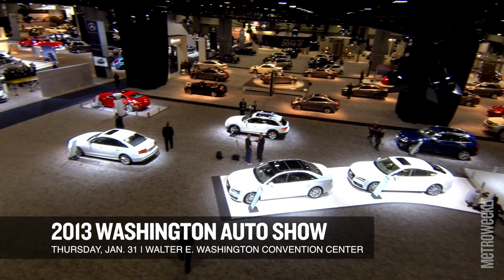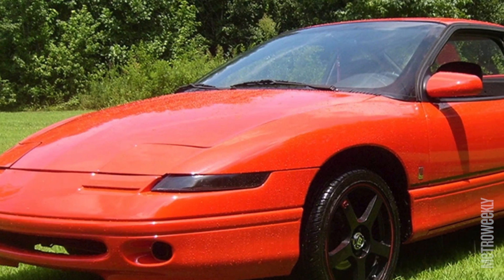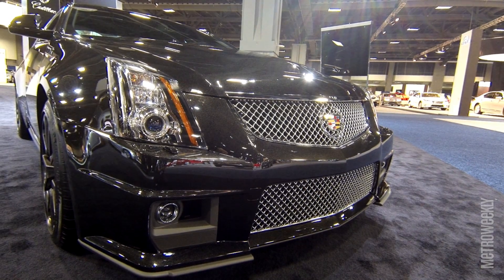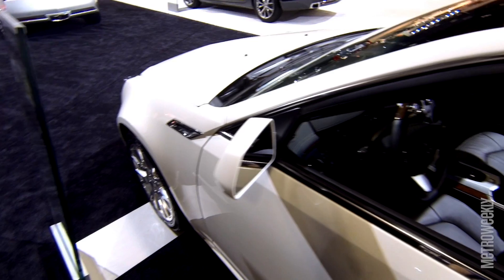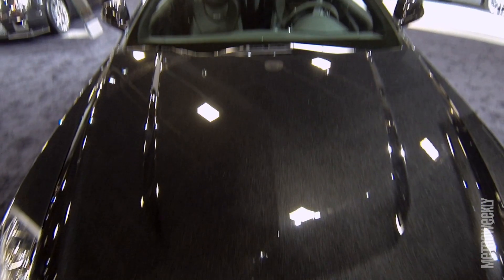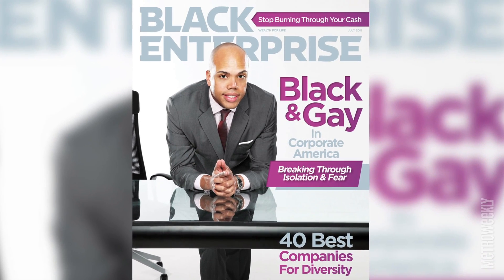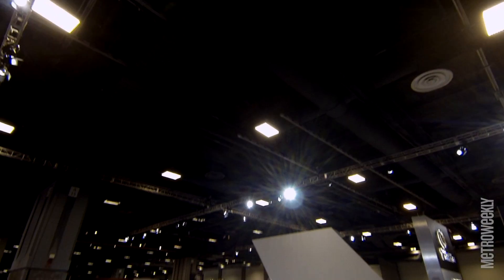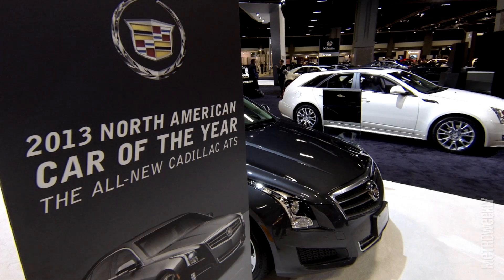GM's Sabin Blake talks about coming out and Cadillacs at the Washington Auto Show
At the 2013 Washington Auto Show, Sabin Blake, Marketing Manager of General Motors, talks with Aram Vartian about his love of cars, the GM Cadillac line, and his life as an out gay executive.

The Washington Auto Show runs from Feb. 1 - 10 at the Walter E. Washington Convention Center in Washington, D.C.

Video: Aram Vartian | Producer: Sean Bugg